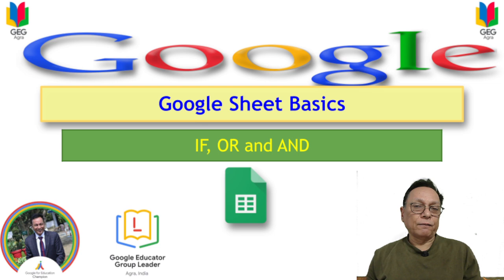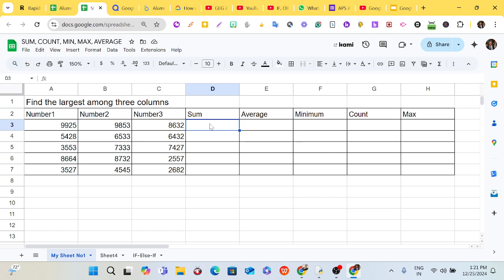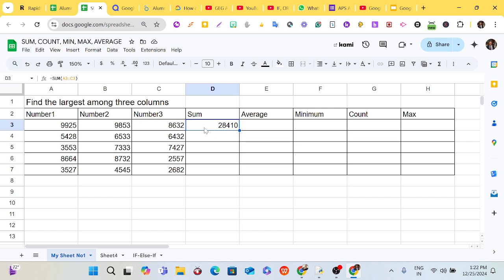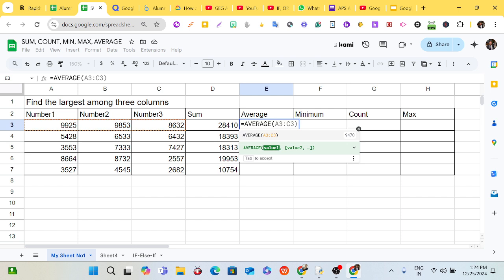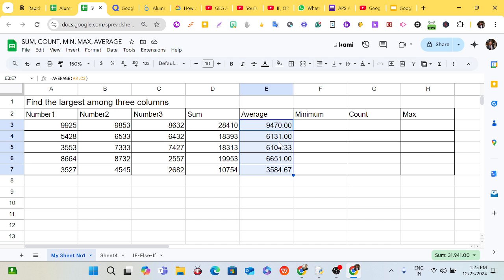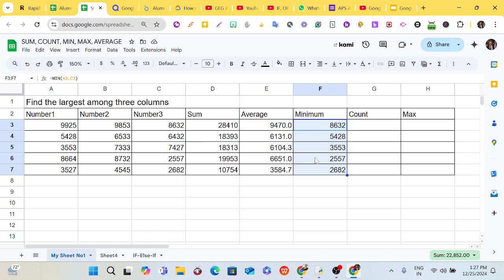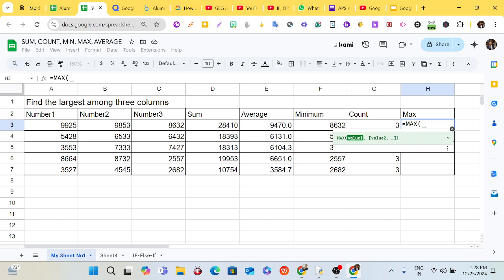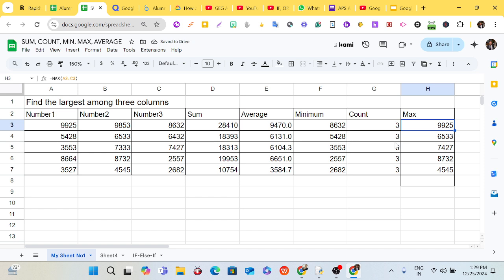SUM, | AVERAGE | MIN | COUNT | MAX | in Google Sheets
These are the basic functions of Google Sheets which one can easily understand. If you have any problems, kindly put your query in the description box, and I'll try to resolve it.